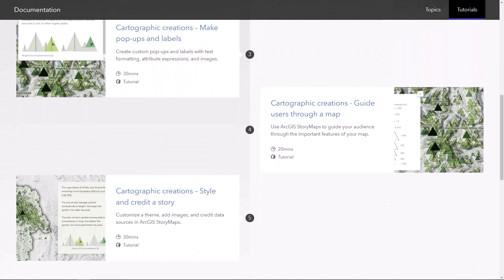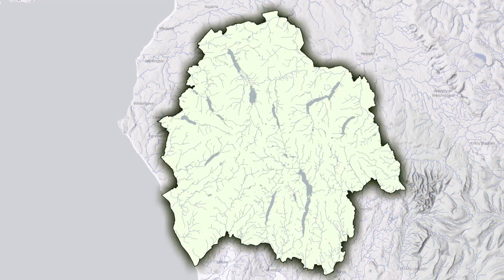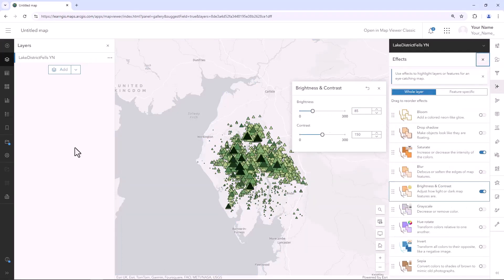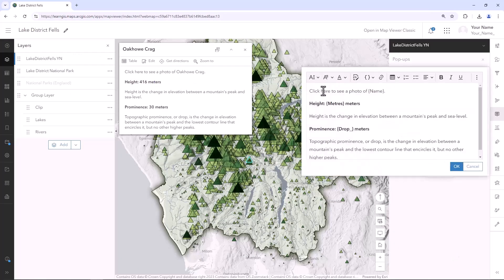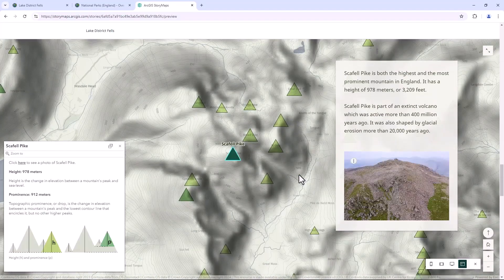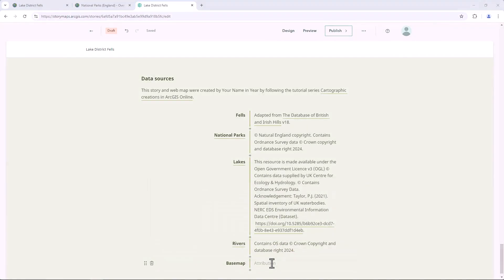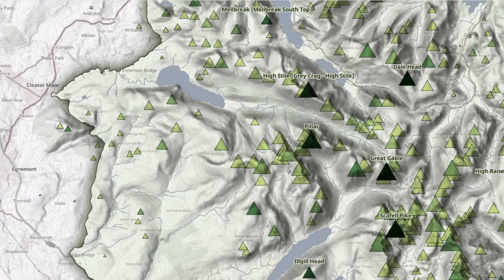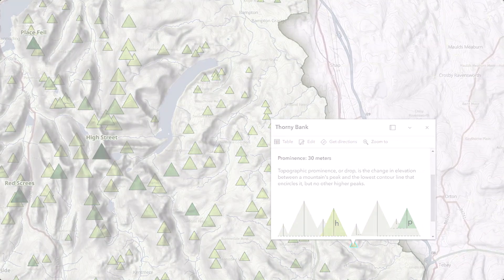Cartographic Creations With Web Maps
Cartographic creations with web maps is a five-part tutorial series that teaches how to build interactive maps with professional cartographic design. This video provides an introduction to the material covered in the tutorials. Try the tutorial series:

The data shown in this video comes from the following sources:
- The LakeDistrictFells layer was adapted from The Database of British and Irish Hills v18
- The National Parks (England) layer is from Natural England and the Department for Environment Food & Rural Affairs. Natural England copyright. Contains Ordnance Survey data. Crown copyright and database right 2024.
- The Lake District National Park and Clip layers are filtered views of the National Parks (England) layer described above.
- The Lakes layer is from the UK Centre for Ecology & Hydrology and The Rivers Trust. Contains Ordnance Survey Data. Taylor, P.J. (2021). Spatial inventory of UK waterbodies. NERC EDS Environmental Information Data Centre. (Dataset).
- The Rivers layer is from Esri UK and the Ordnance Survey. Contains OS data. Crown Copyright and database right 2024.
- In the basemap, the GB Light Grey GB Hillshade and GB Cartographic layers are from Esri UK and have the following sources: Contains OS data. Crown Copyright and database right 2023. Contains data from OS Zoomstack.
- The diagram image was created by Esri for this tutorial.
- The cover photo and photo of Skafell Pike are licensed by Esri from iStock.